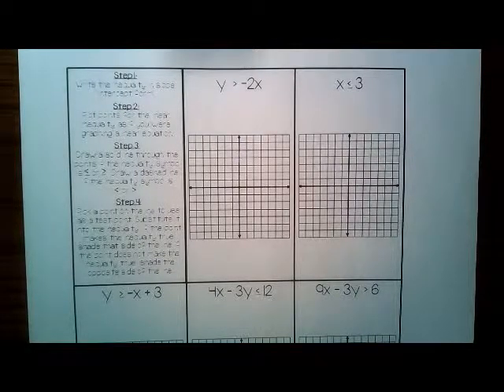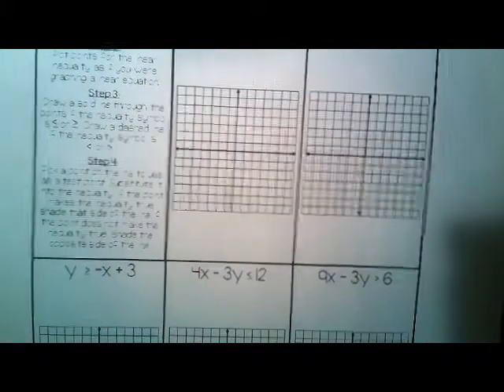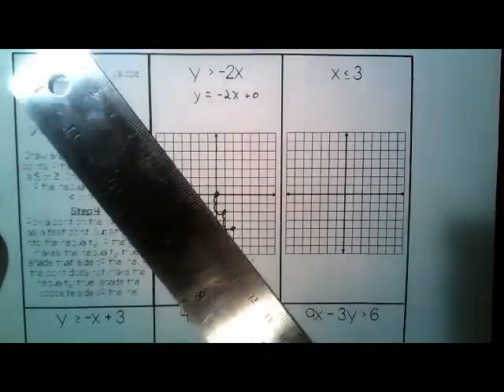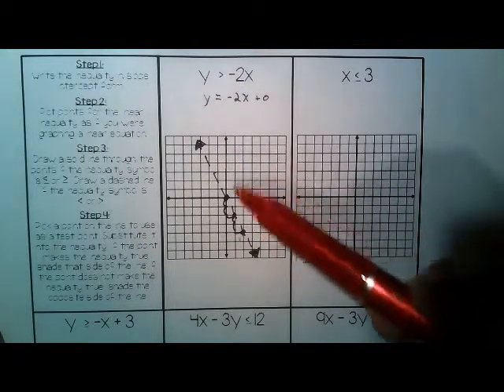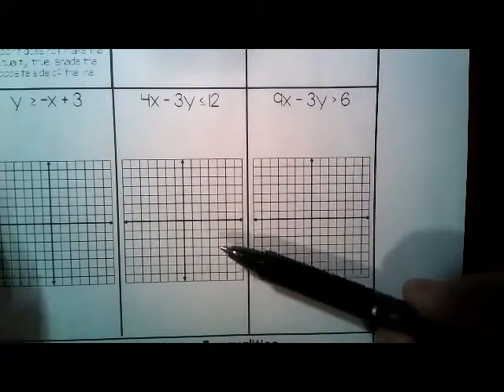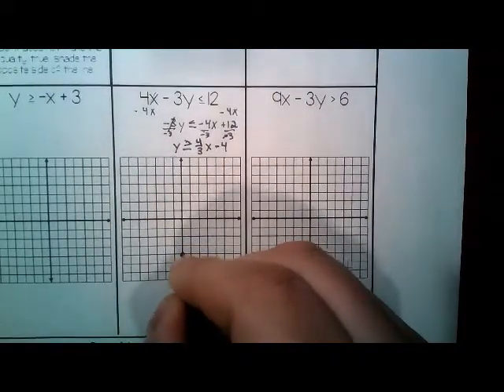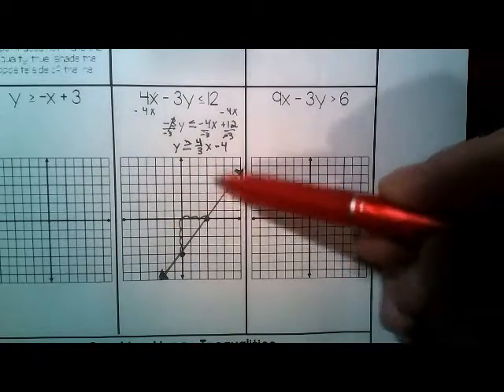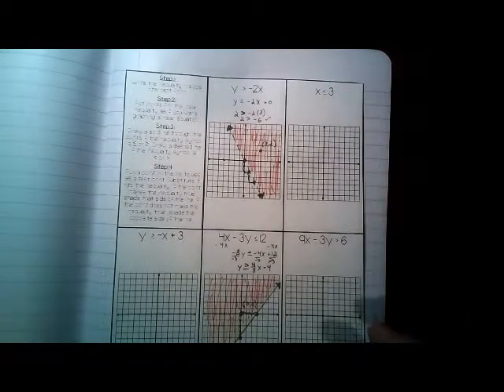Graphing Linear Inequalities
How to graph a linear inequality including shading and solid or dashed lines.